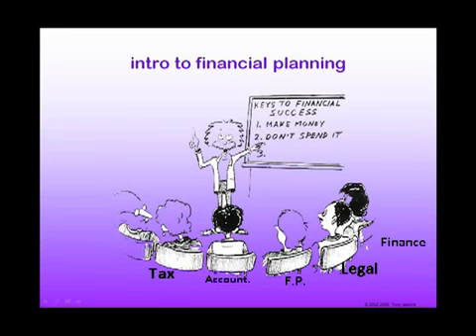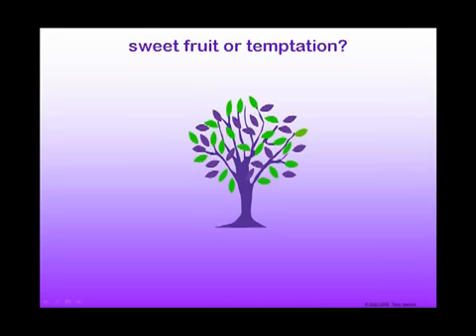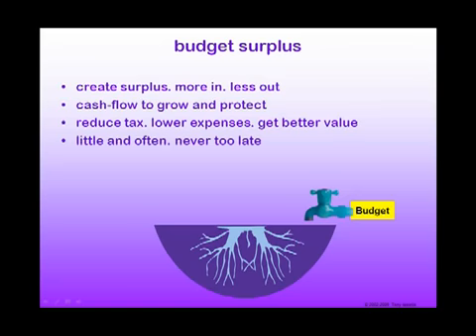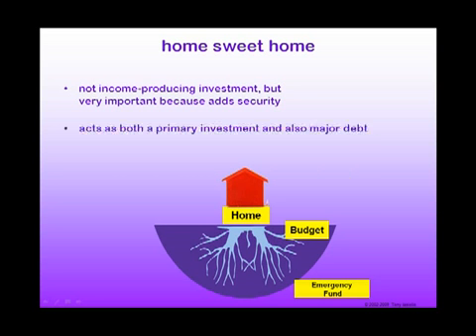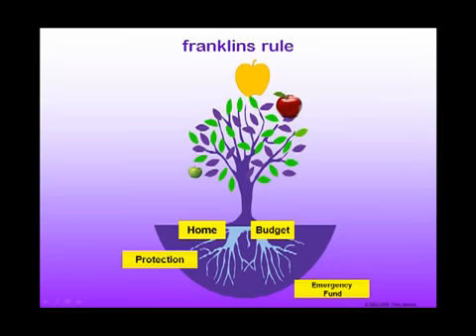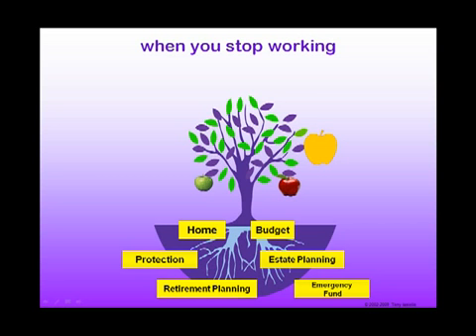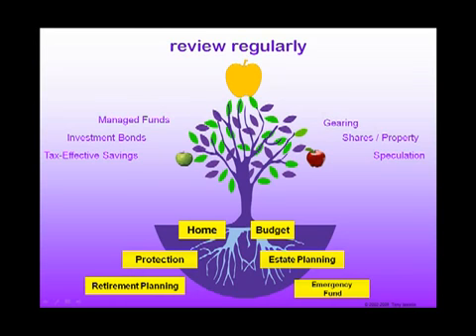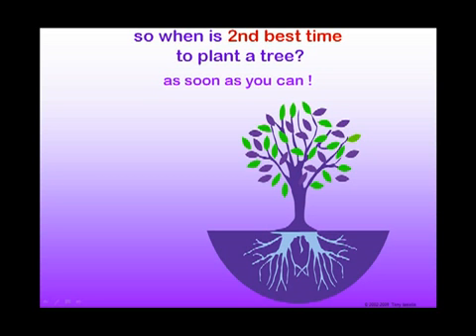Financial Planning 101 Introduction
How do you make your life better? get more control? protect your family? Create a personal financial plan. Start here! We all want to know how we are going, and what we can do do improve our money management and personal finance.

The main reason for planning is to get things done faster and to avoid problems. Examples of plans include things as simple as a shopping list to more complex plans like a building construction plan. Think of a Financial Plan as a faster way to your "financially better " place.

This is an overview of 7 keystones of a personal financial plan.
1.Your spending /personal budget
2. Building a cash safety net / emergency funding / afe money management
3. Importance of Buying a home
4. Protecting your family and assets/ insurance plans
5. Putting plans in place to safeguard your family in case of (premature) death
6. Saving for retirement
7. Understanding how investment and risk go together.

So you can see how they all fit together.

free financial planner
free online financial planner
free financial planner software
free financial budget planner
free financial planners
personal financial literacy
financial literacy
personal financial literacy passport
personal financial literacy textbook
financial literacy for kids
free financial planning
free financial plan
financial planning
financial planning association
financial planning magazine
free financial advise
financial advisers
financial adviser
financial advising
free financial advising
free financial aid
financial websites
financial planning software
financial planning
federal financial aid